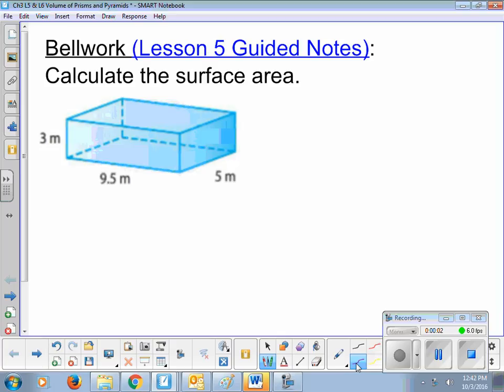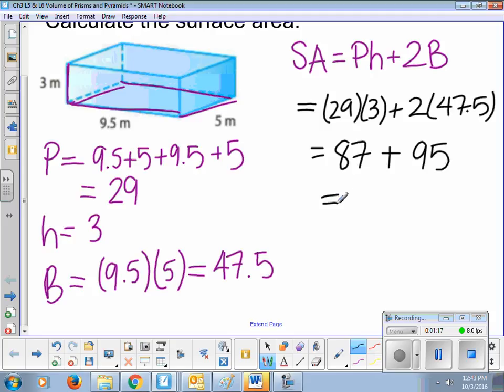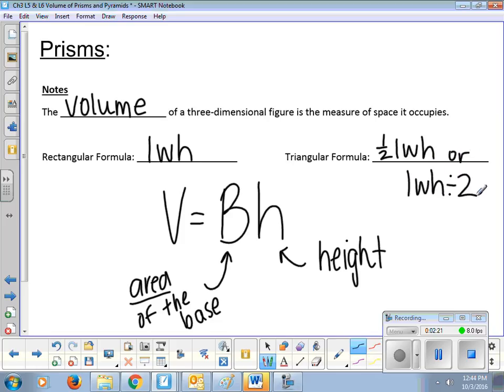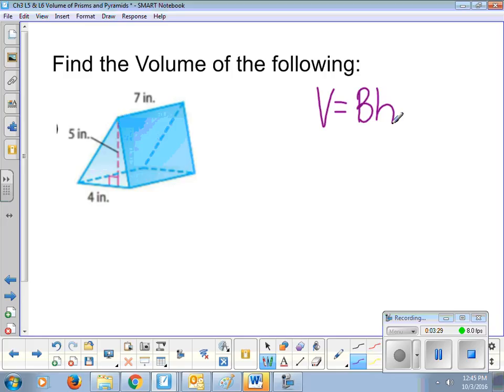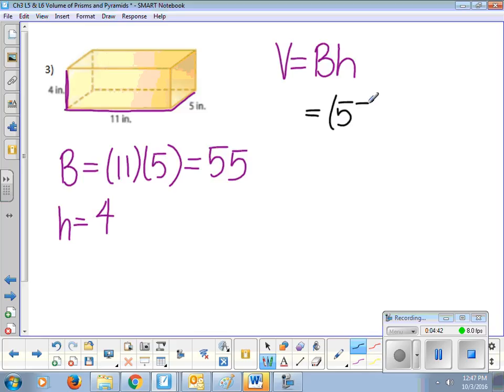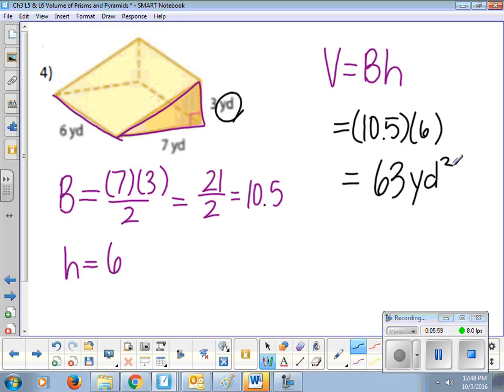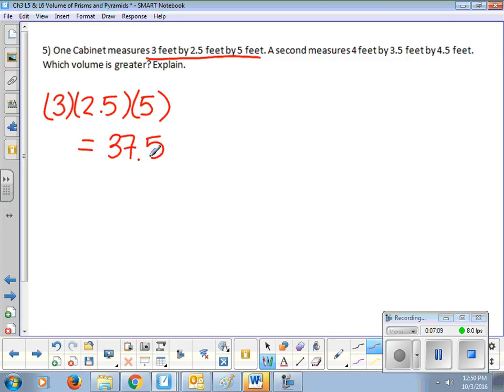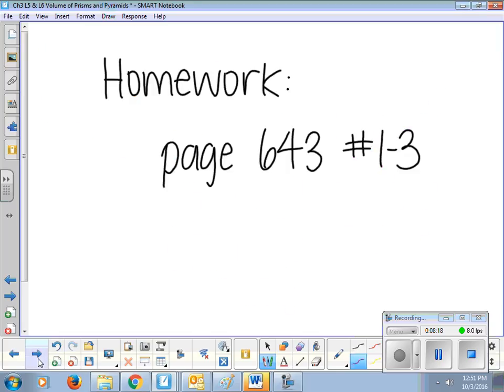Unit 3 Lesson 5